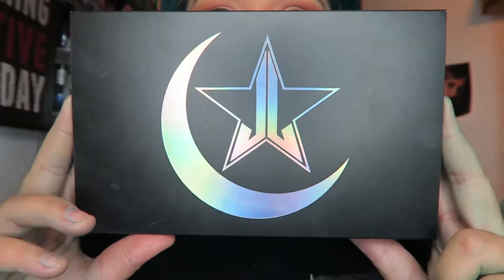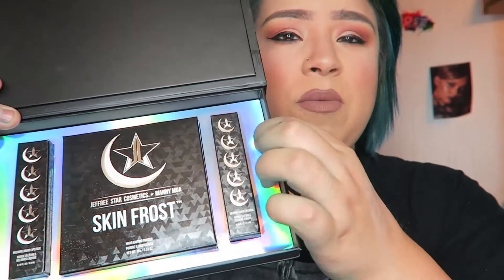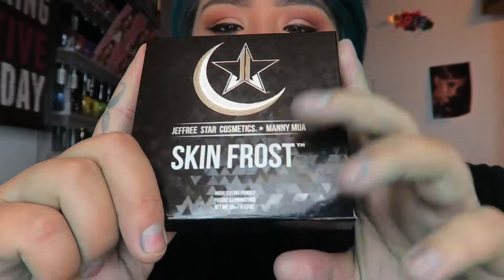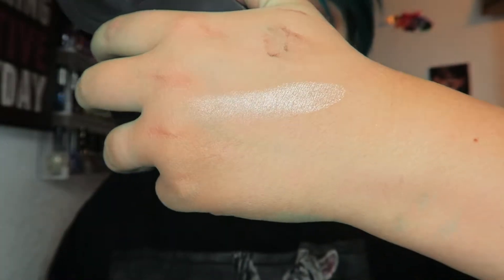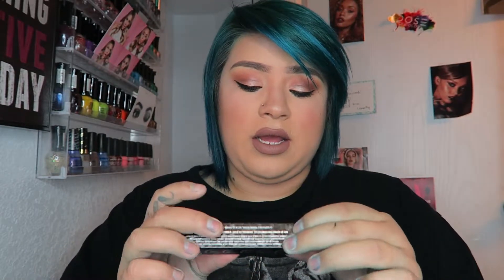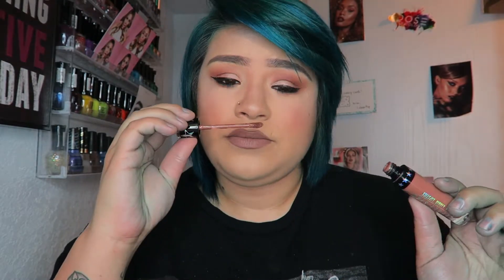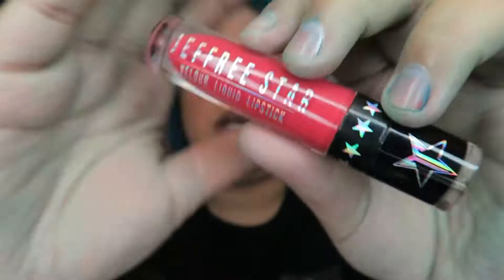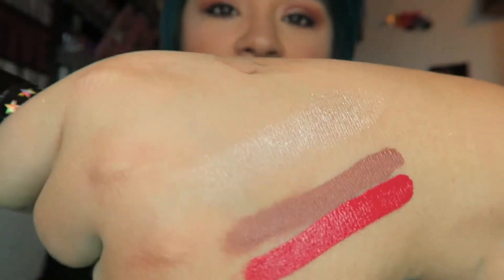Jeffree Star Manny Mua collab unboxing